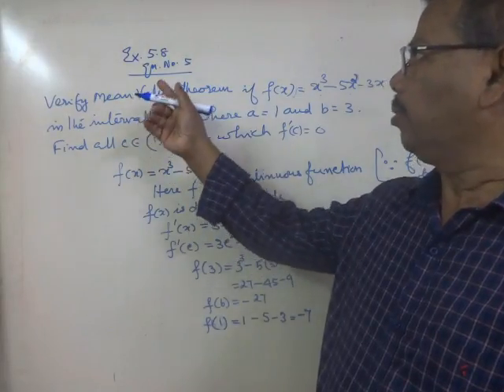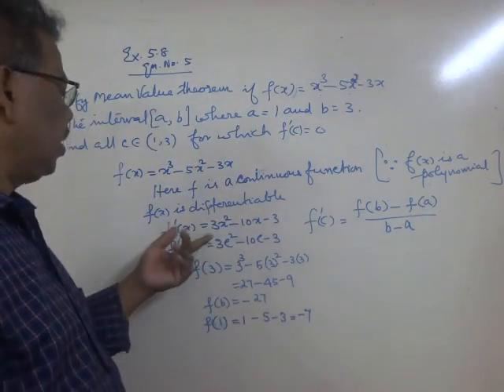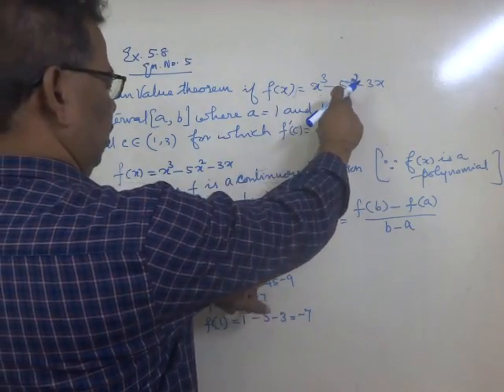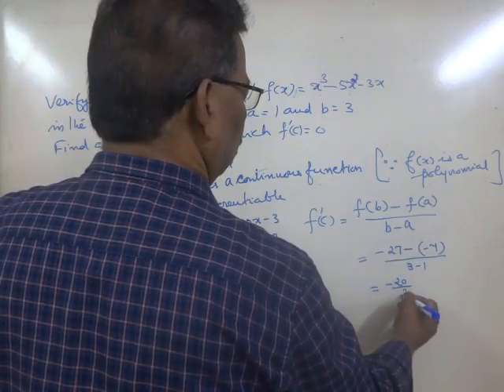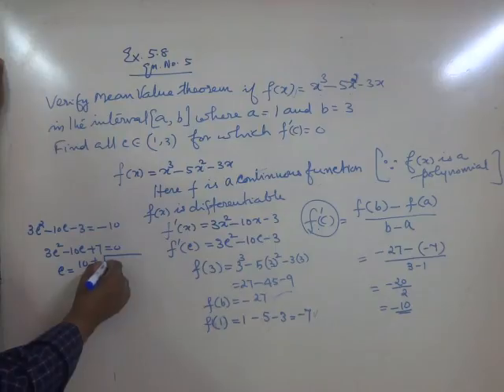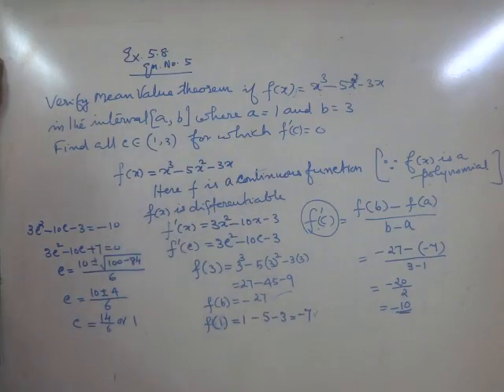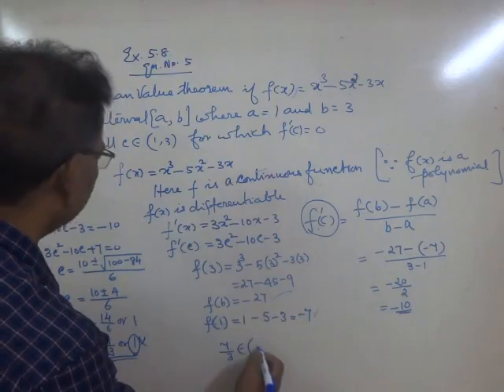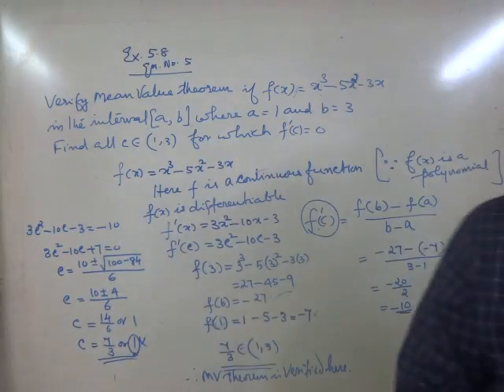Online Tuition-NCERT Plus 2 Maths-Derivatives & their Applications